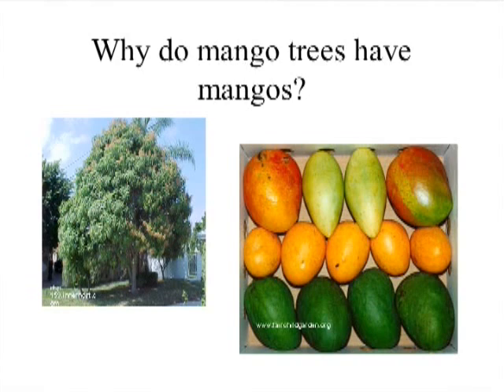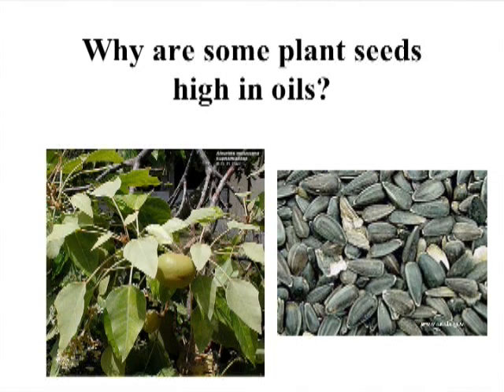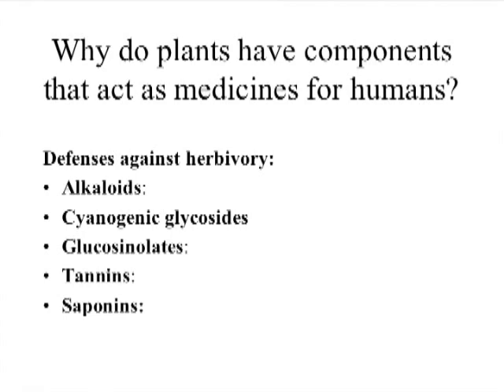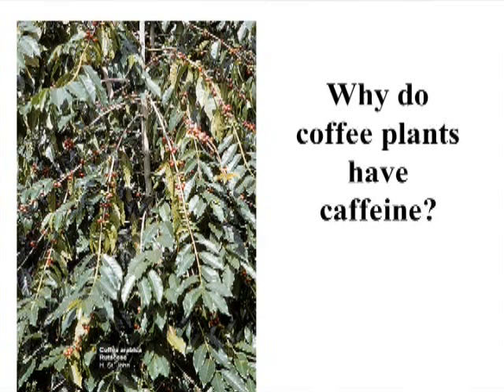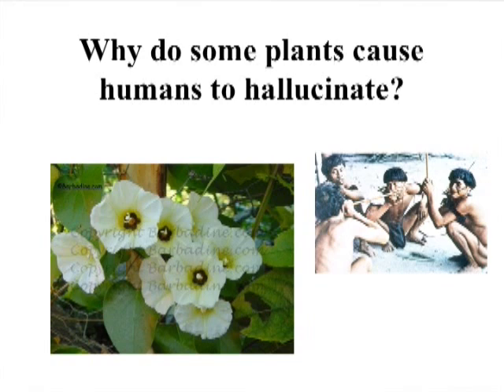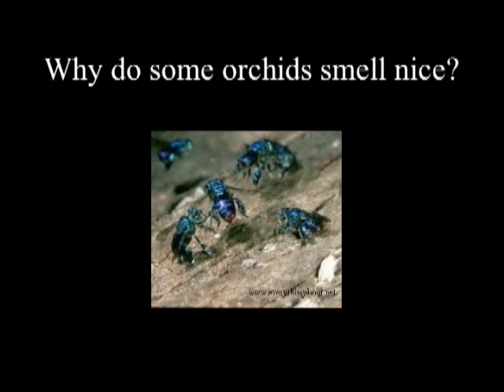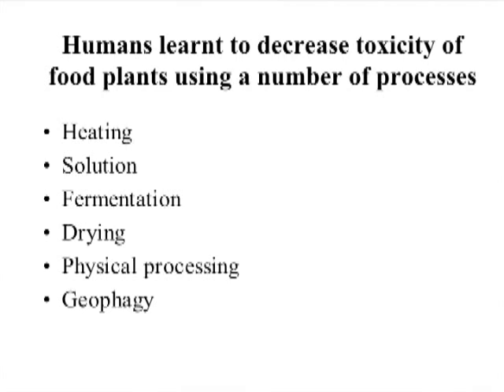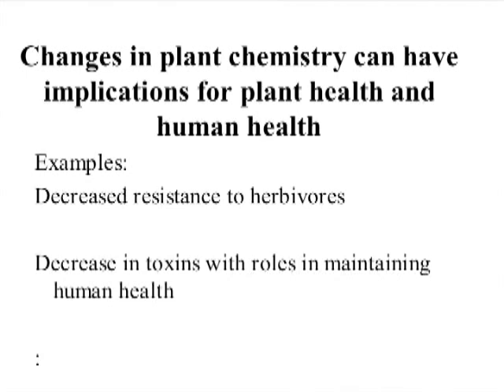Why Plants are Useful? The Plants' Side of Human-Plant Interactions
Video 35 in the Introduction to Ethnobotany series. Presented by Tamara Ticktin.

Plants are very useful to humans for many different purposes. The chemical and structural components that humans find useful in plants often have important ecological functions. Many plants have toxic chemicals that humans have learned to detoxify in a number of ways. However plant chemicals can be beneficial to both the plant health and human health and this has implications for agriculture and human diet. This episode presents a range of questions about plant usefulness along with answers using specific examples of human interactions with plants.